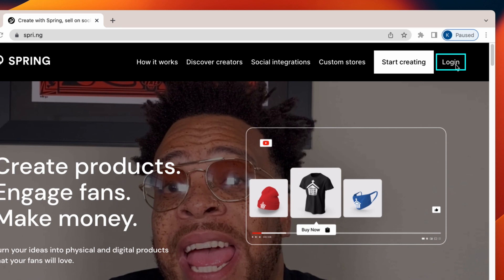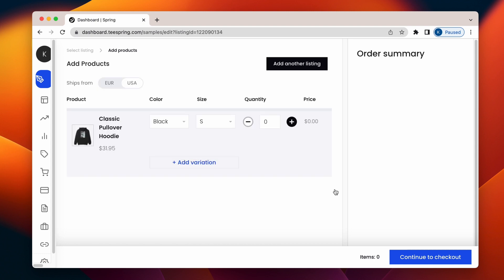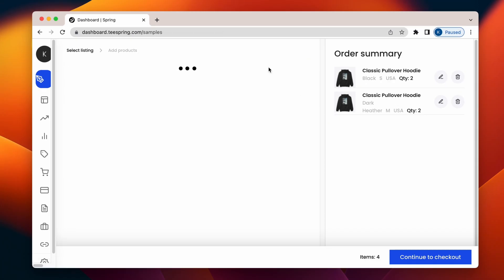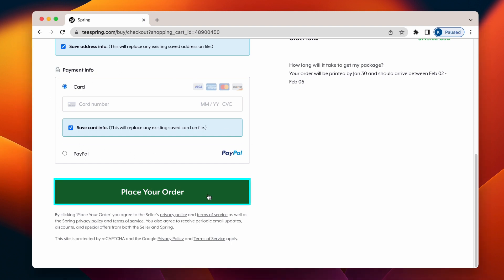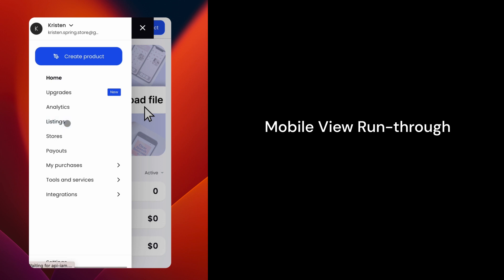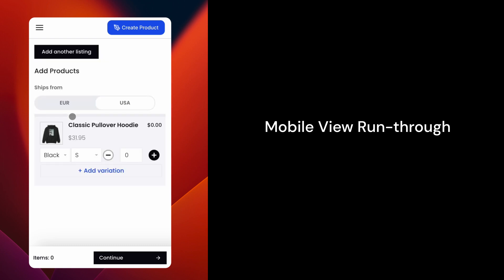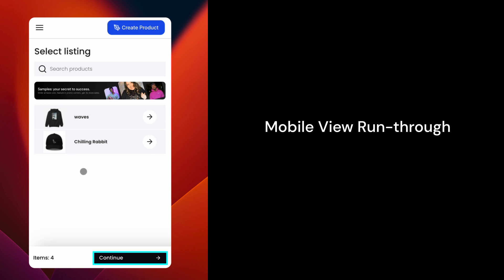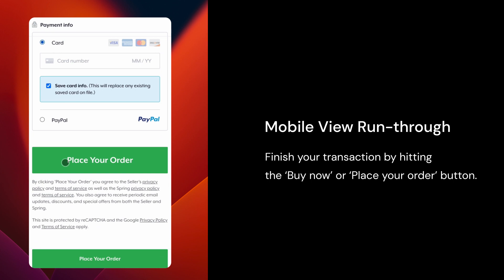How to order product samples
Samples are a great way to boost sales and increase interest in your Spring products. You can use samples to showcase your products in videos, images, ads, and more.

Watch our quick tutorial to learn how to order samples on both desktop and mobile.

Sign up for a FREE Spring account at Spri.ng.